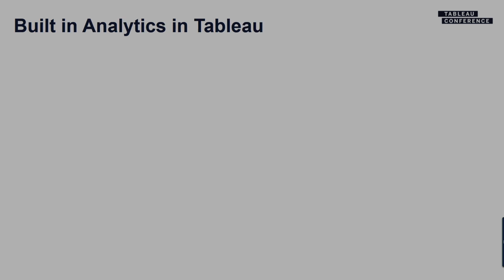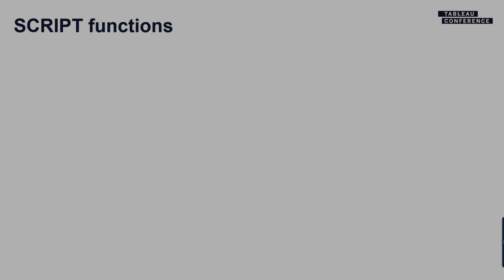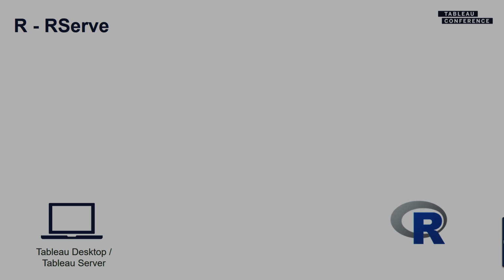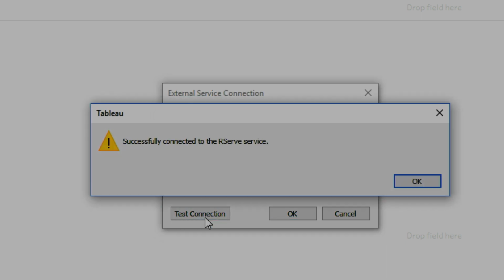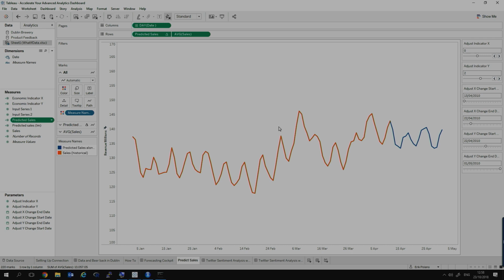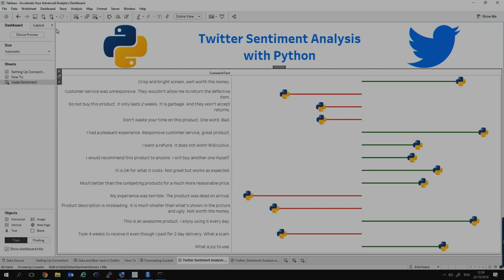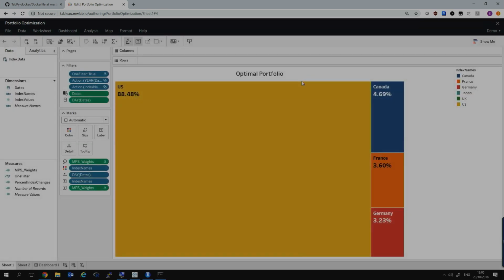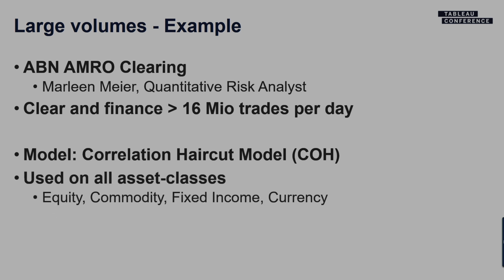Accelerate Your Advanced Analytics: R, Python & MATLAB (Repeated)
Advanced analytics is a journey that involves understanding the past, predicting the future and finding the best course of action to attain goals. Be it via built-in visualizations, forecasting and clustering, or custom machine learning models built in R, Python or MATLAB, Tableau can help every step of the way. This session reviews broad types of advanced analytics possible with Tableau with example use cases. We'll explore what's possible, when and how to use specific features and contexts that they are applicable to.